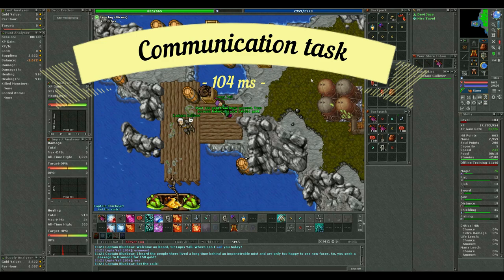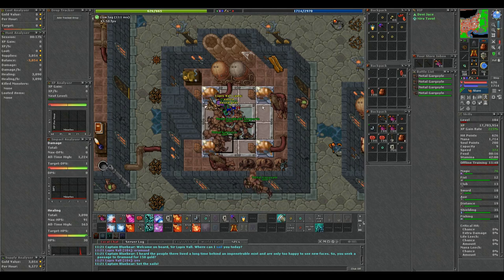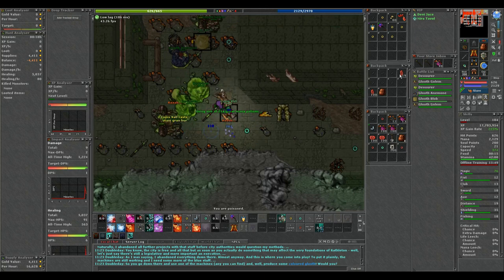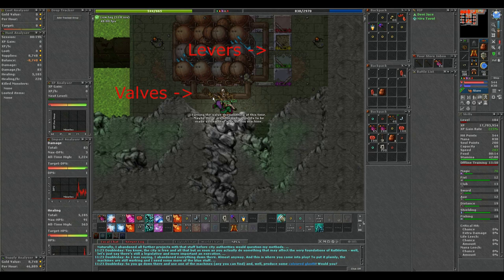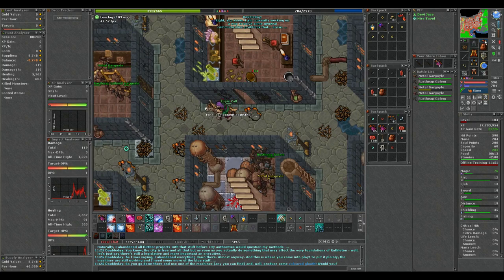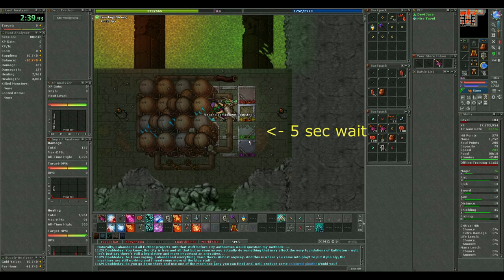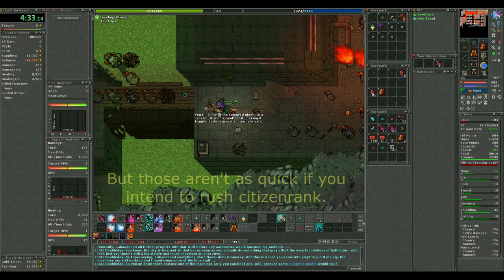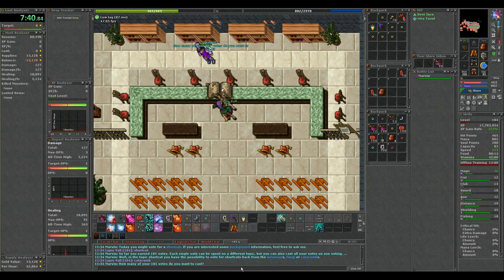Communication task guide - 104 ms solo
Forgot to mention the tactic where 1 person stays at the machine and creates the water for other peoples running.

Then again that poor person is just wasting his time if he also needs to do task.

The song is called Nimbus and can be found in youtube sound library.